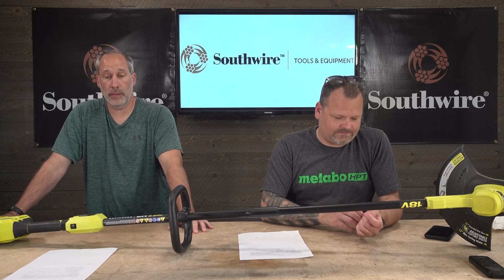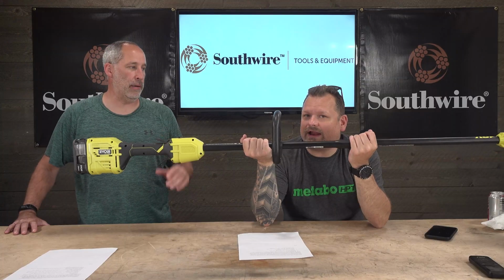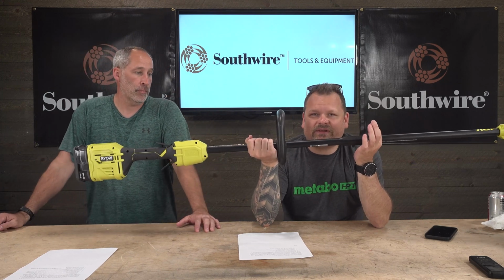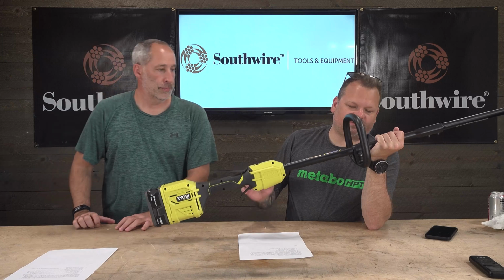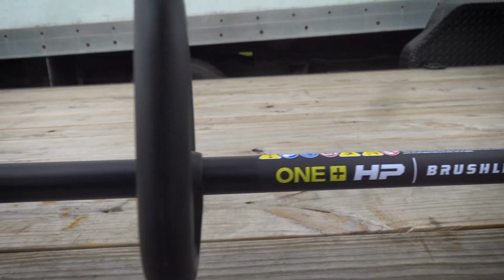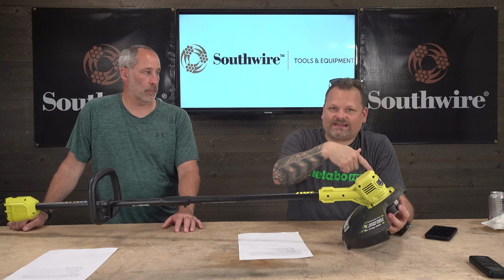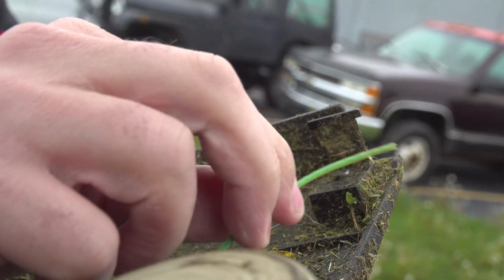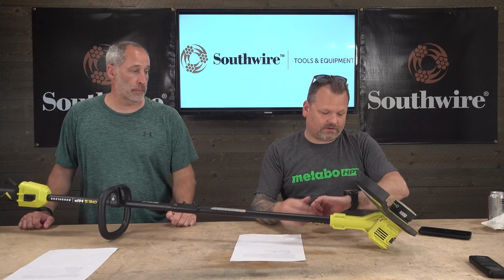RYOBI HP STRING TRIMMER - Can it DOMINATE?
Let's take a look at the RYOBI HP String trimmer and see if it stands up the the hype!